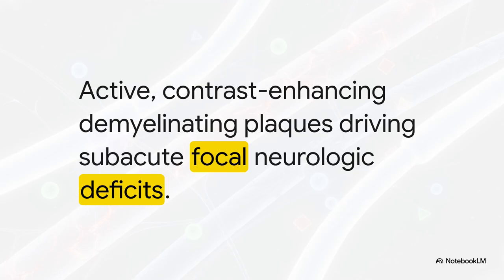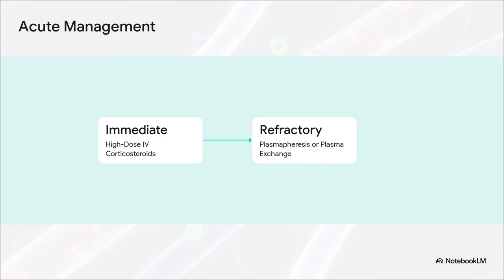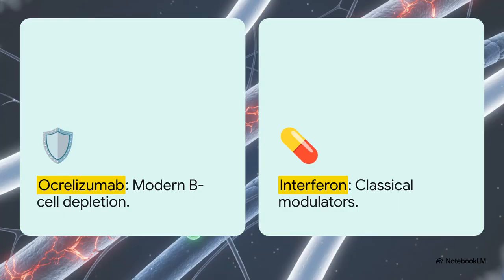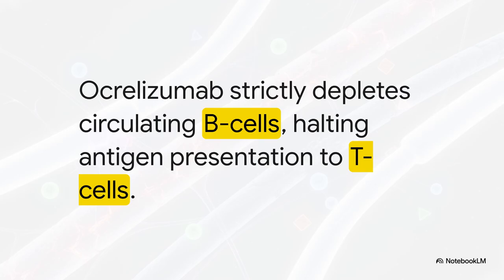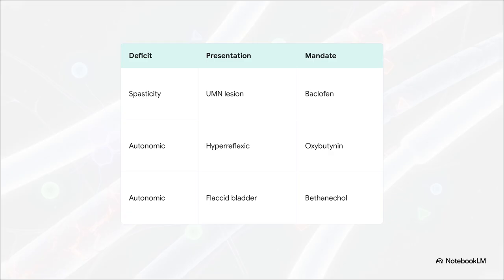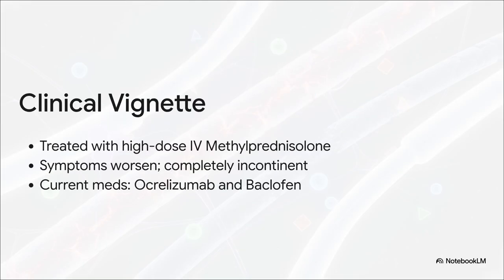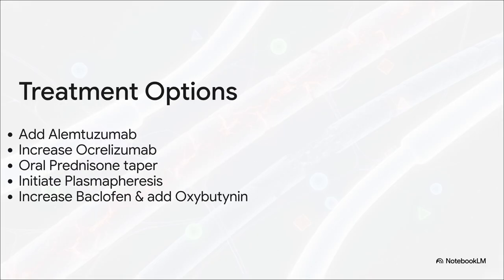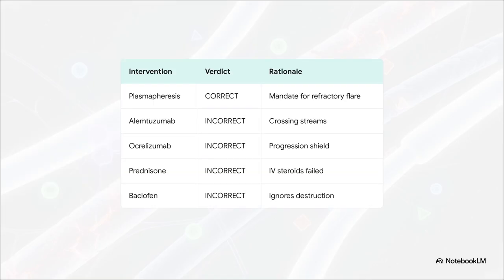The Integrative MS Matrix